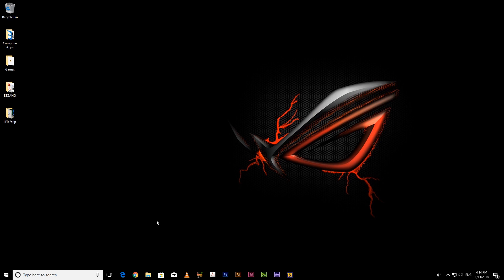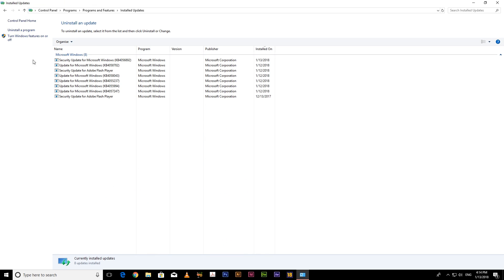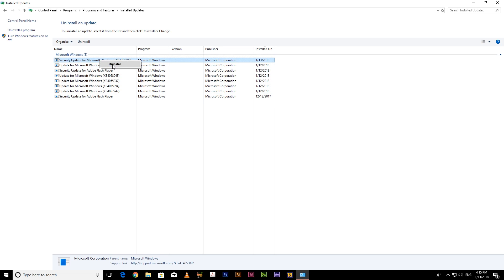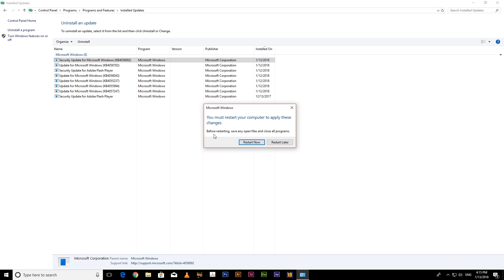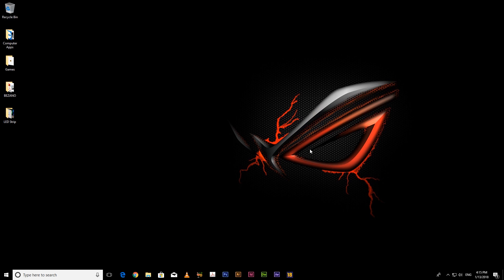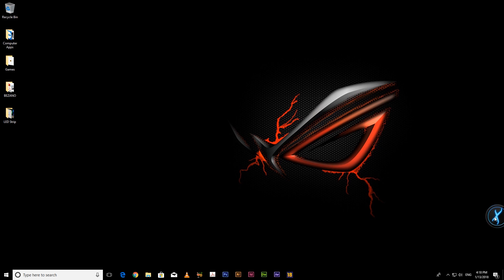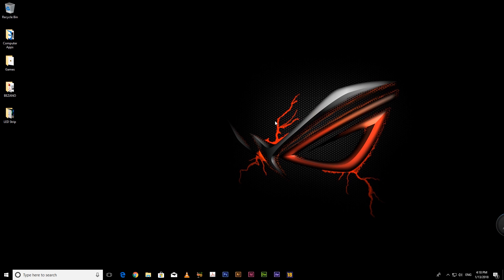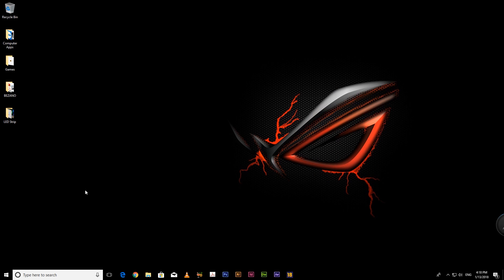ASUS ai suite iii and fan controller won't run can't open FIXED !!